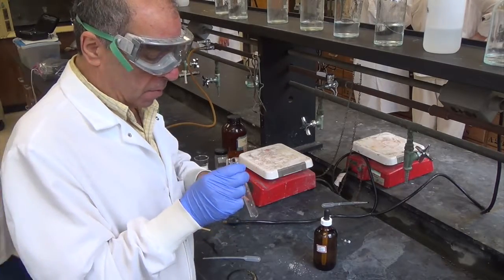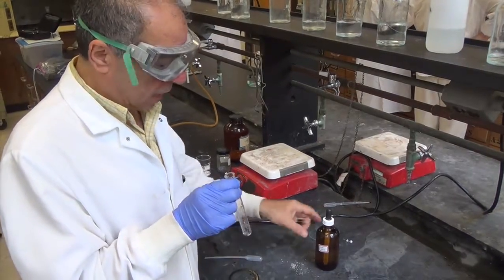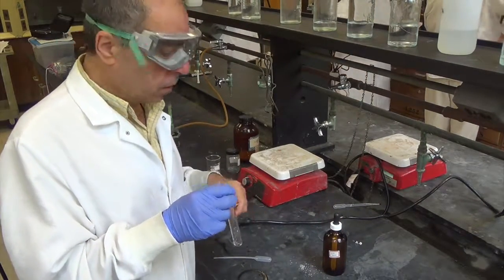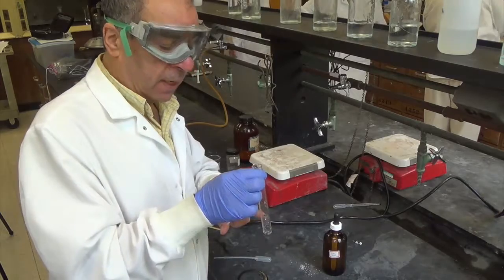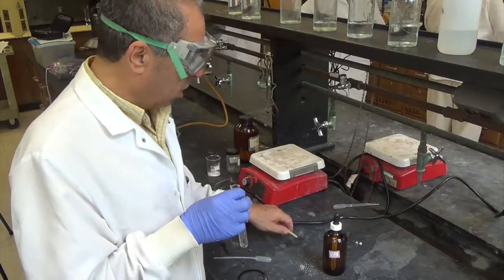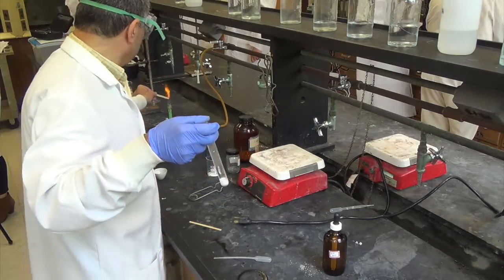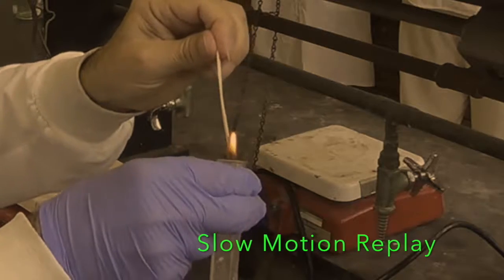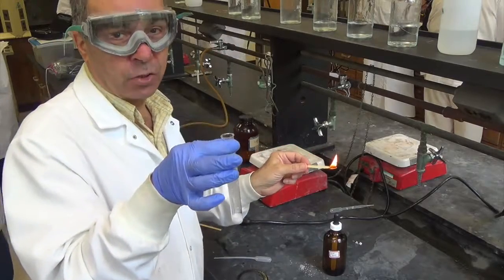Reaction Between HCl and Magnesium Metal with Reza Mohseni